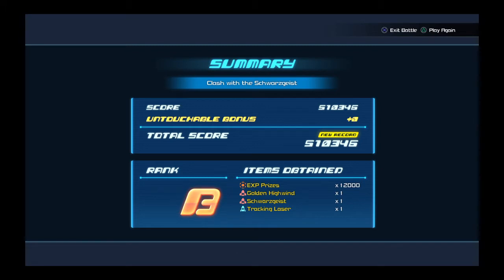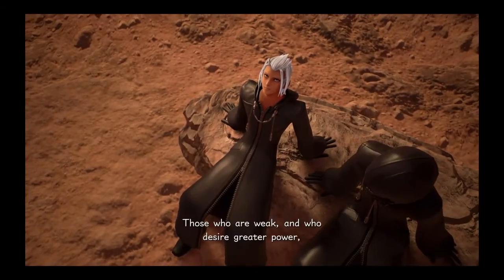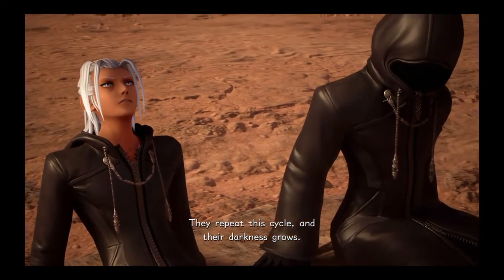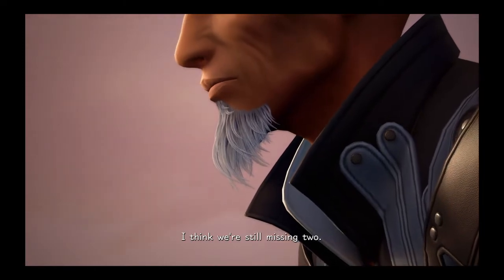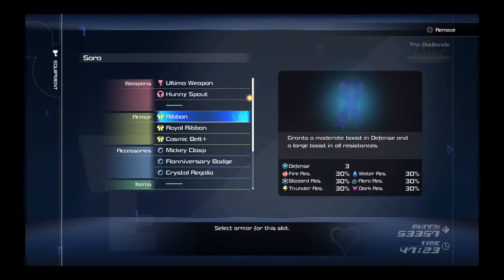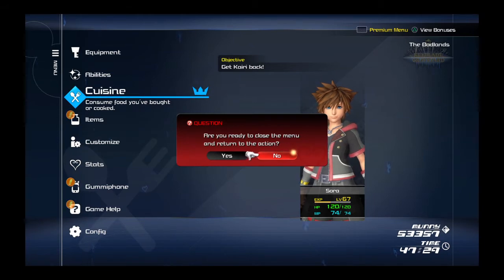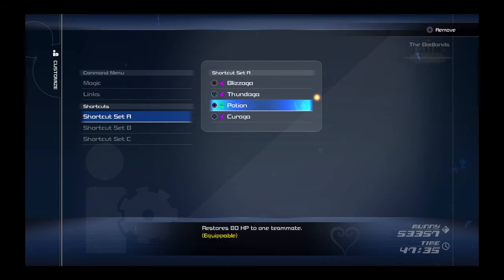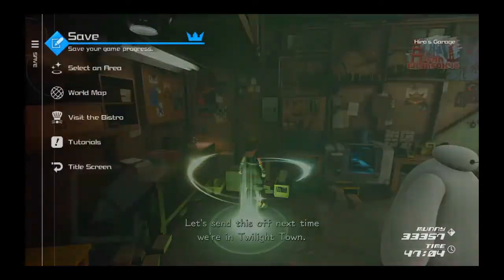Let's RePlay Kingdom Hearts 3 Critical Mode Part EX 1-1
In which in the year of our lord 2019 we still don't have a soft reset option for Kingdom Hearts

Taken from my stream of KH3

Kingdom Hearts and all its moving parts (C) Square Enix and Disney and all their vestiges